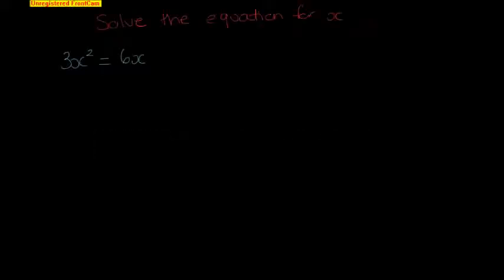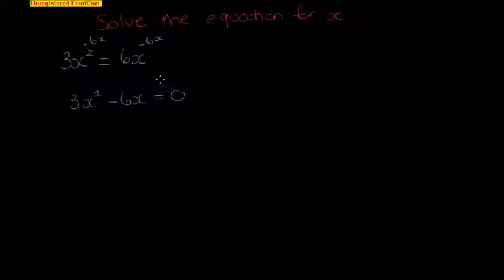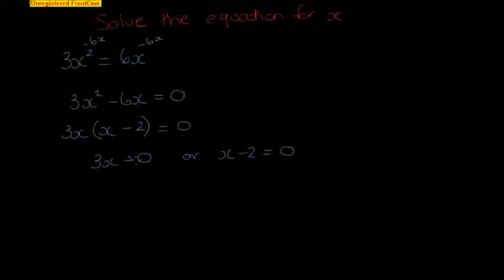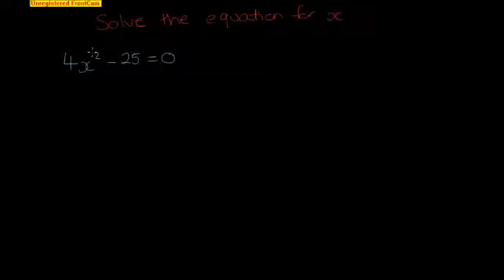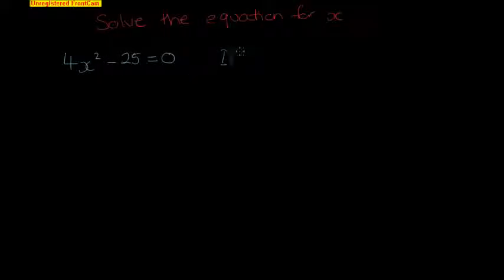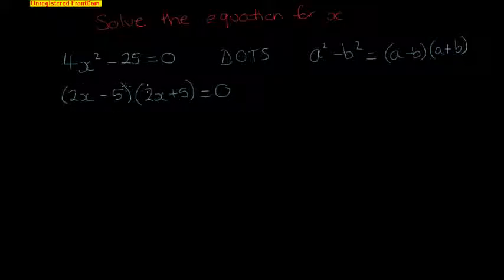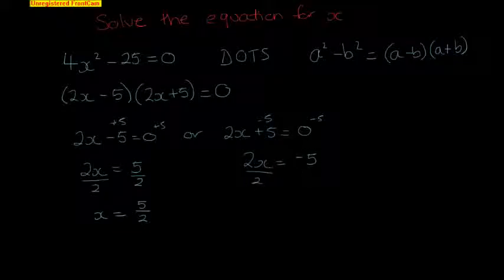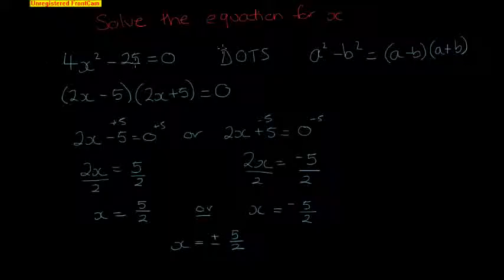Using the Null Factor Law to solve quadratics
This video shows you how to solve a quadratic using the Null Factor Law